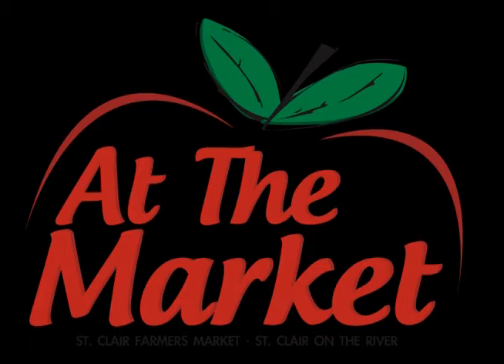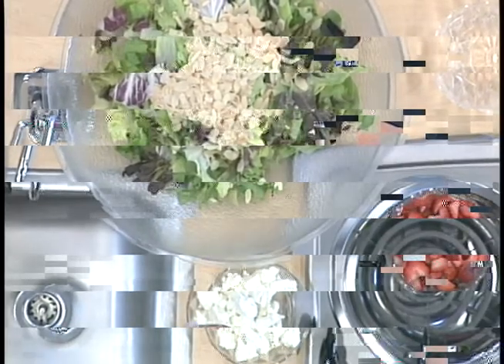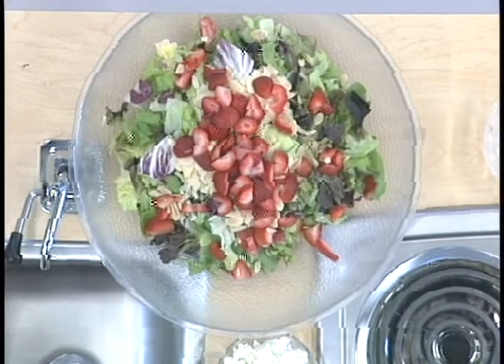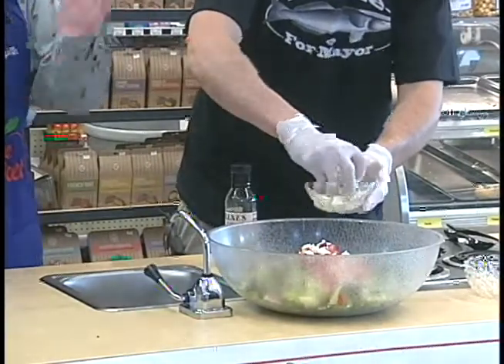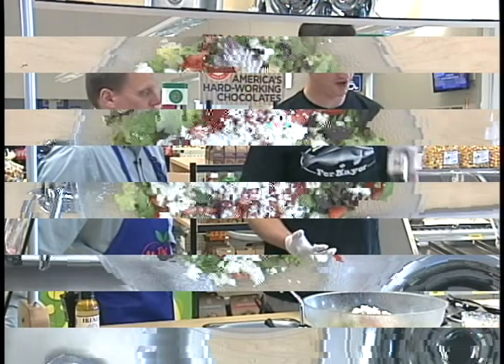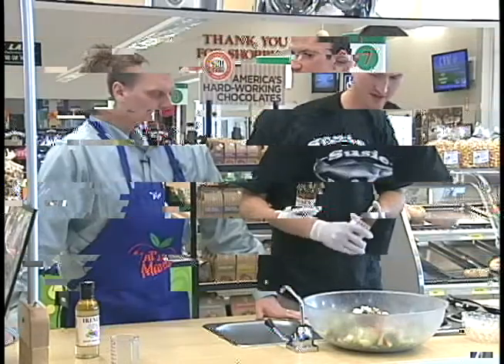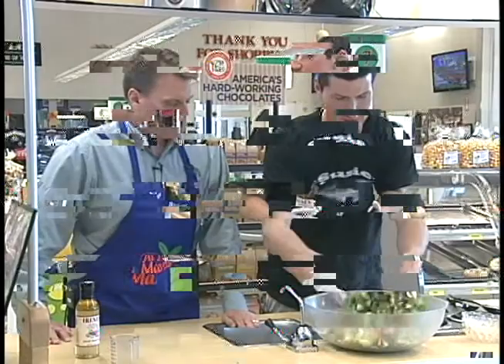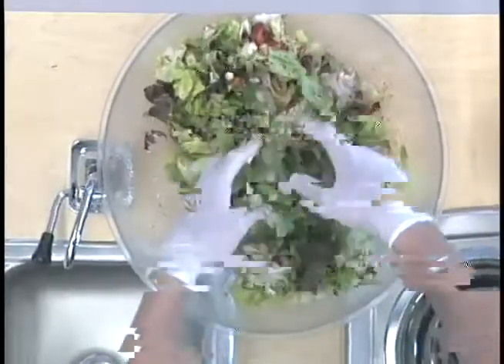Atachtz Soup / Catering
Video problems with show make it short but the Content was great